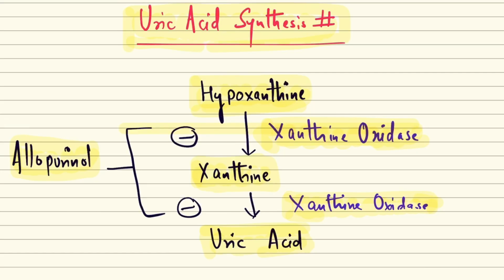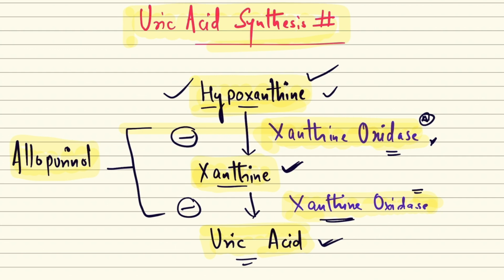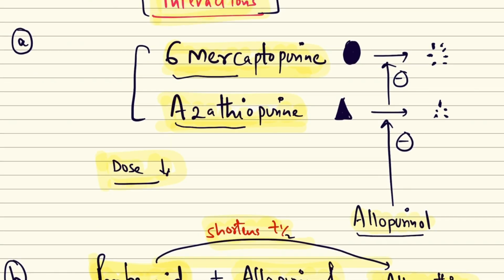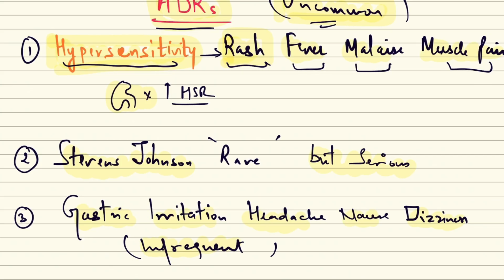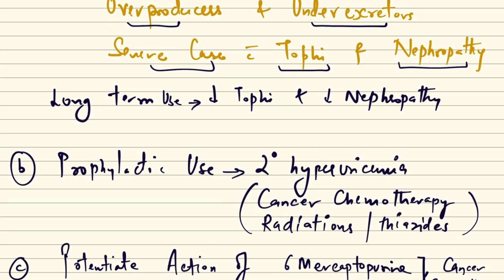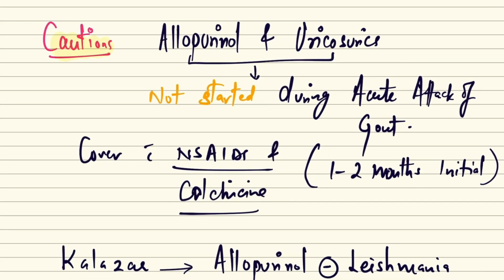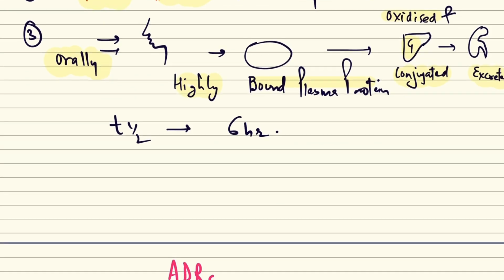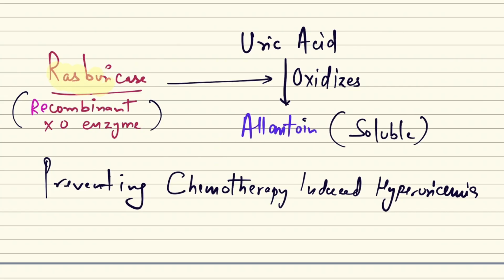Anti rheumatoid drugs part 7